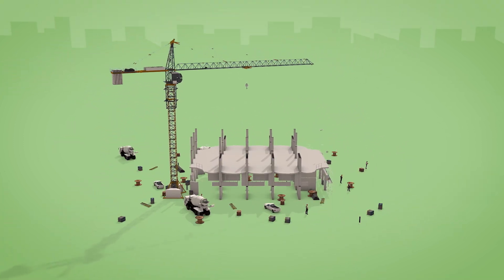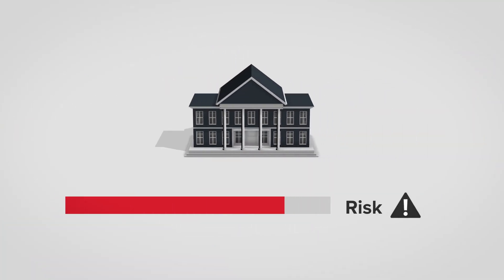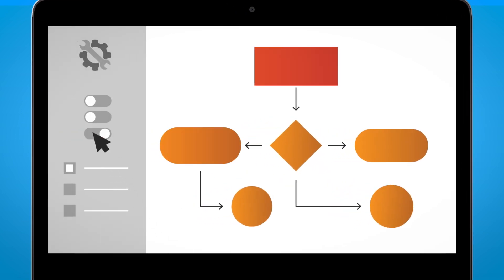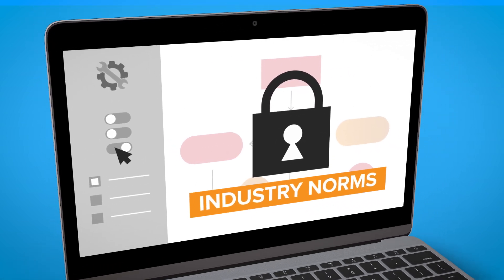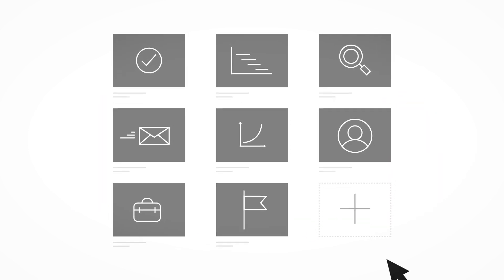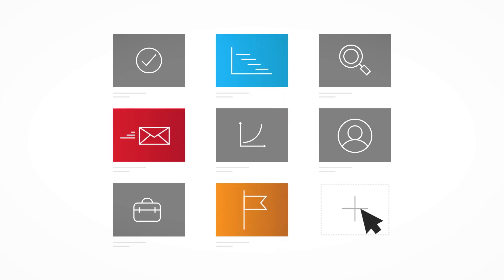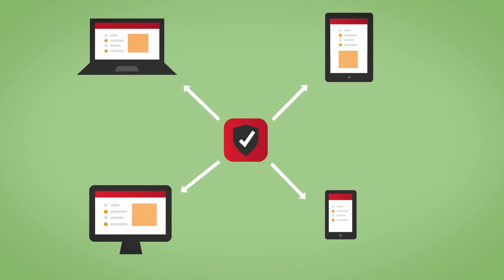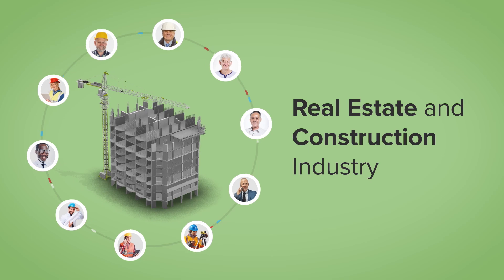kBuilder - The Platform That Caters to Your Construction Needs |Kahua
Watch the video to learn about kBuilder, Kahua's low code application platform. kBuilder takes your projects to the next level, allowing you to tailor apps to match the way you do business.